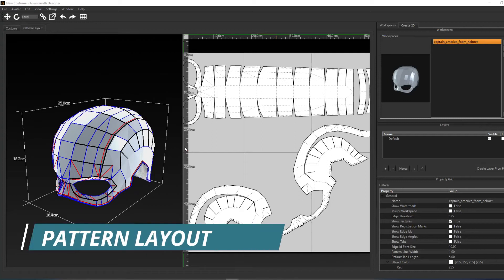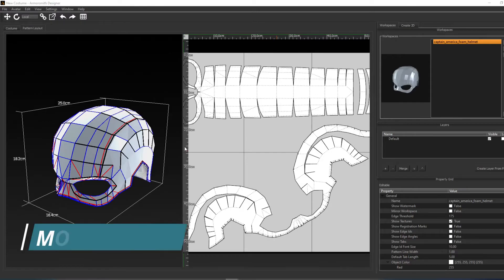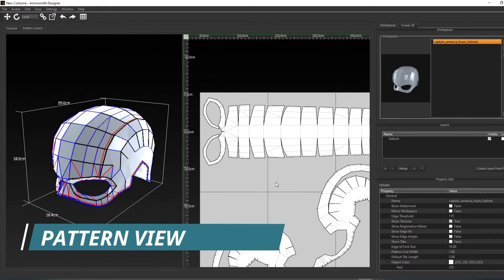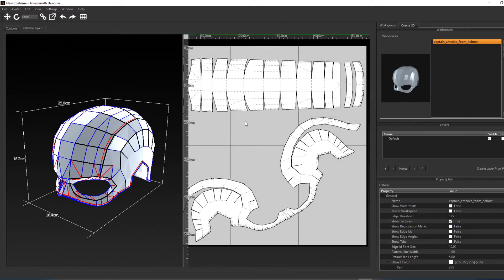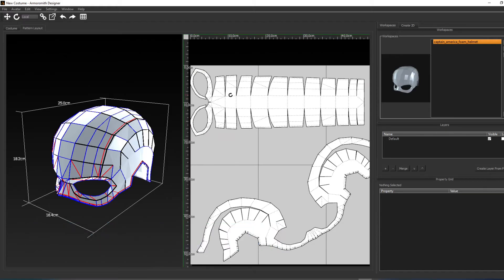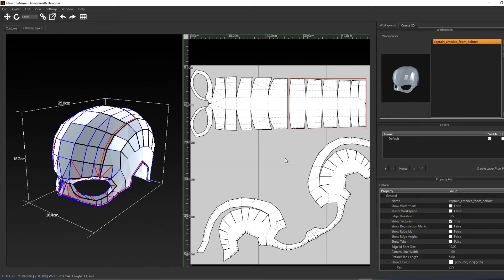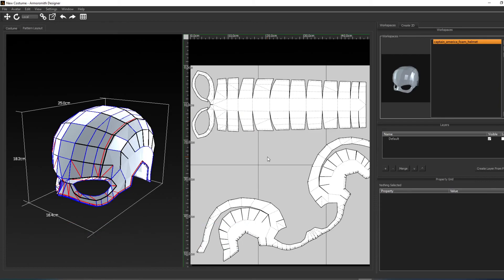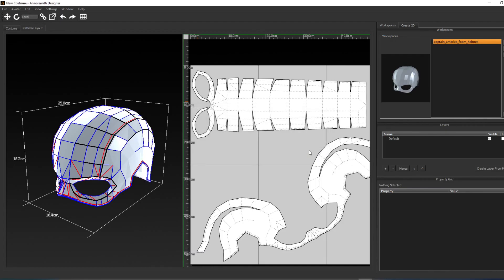Navigating the Pattern Layout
Hey Armorsmithers, this is the sixth in a multi-part series which will touch on all the basics to get you up and running in Armorsmith Designer. Today we're going to be covering how to navigate the pattern layout tab.